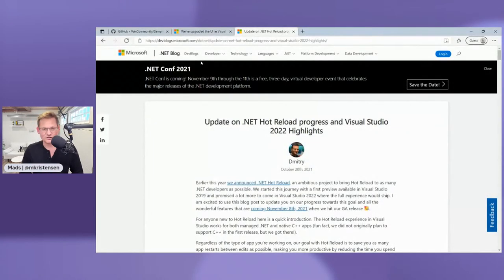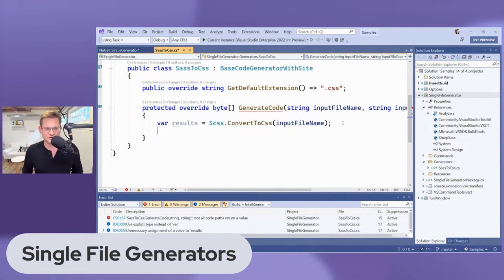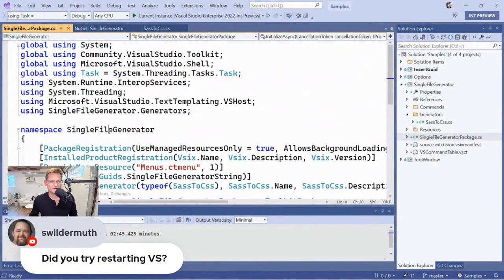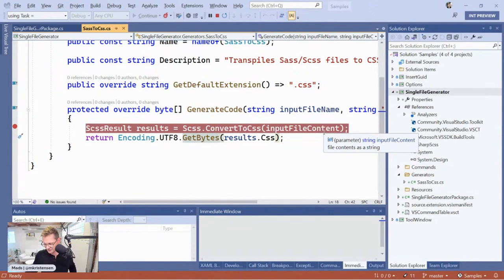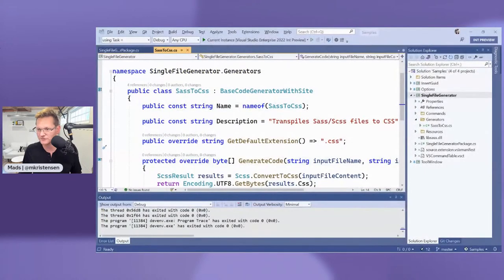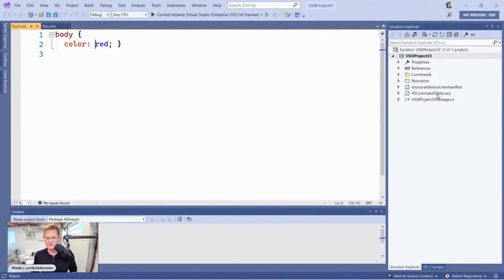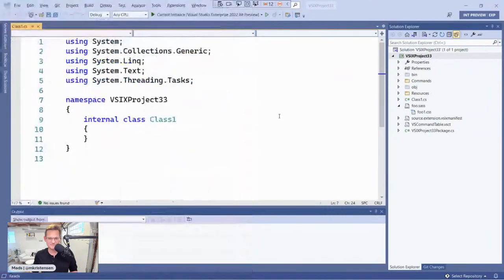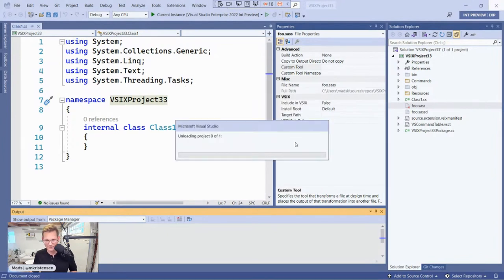Hacking Visual Studio - Single File Generators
We're going to build out a catalog of samples and we've gotten to the Single File Generator